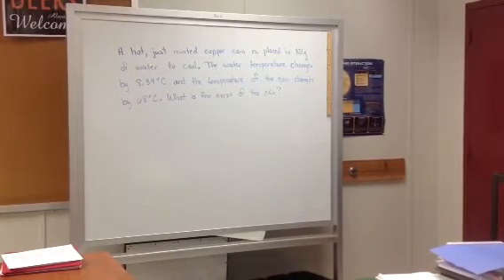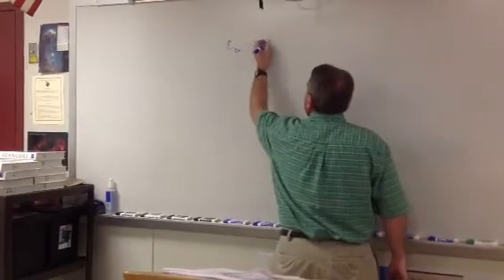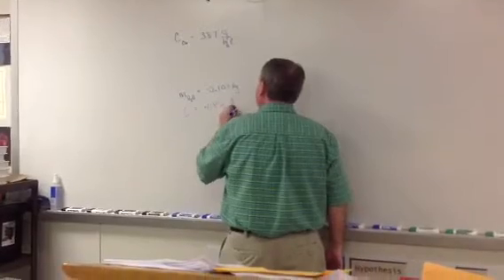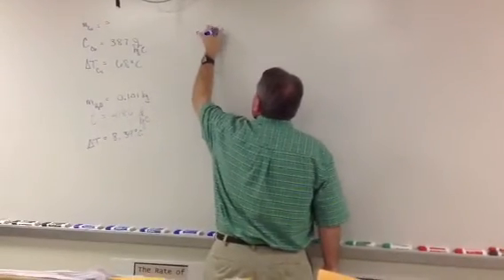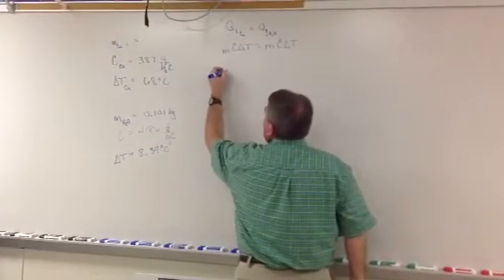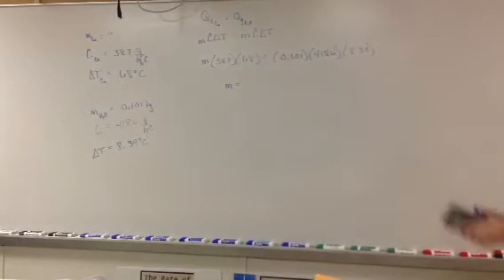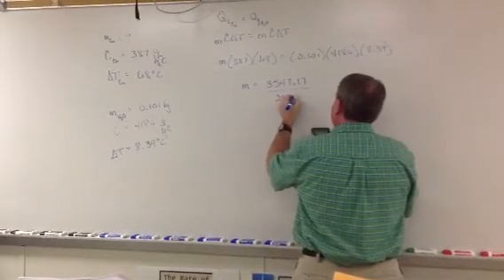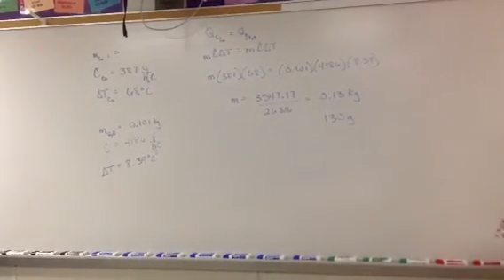Calorimetry six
Sixth problem